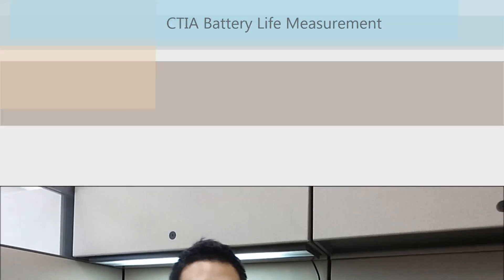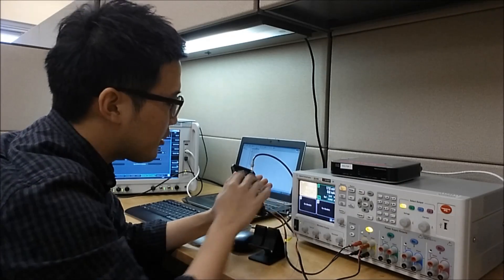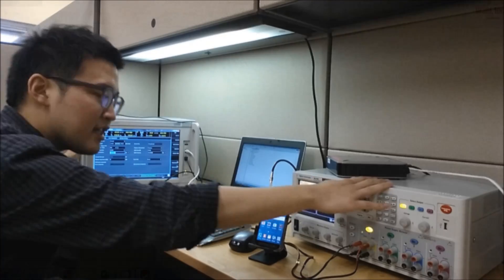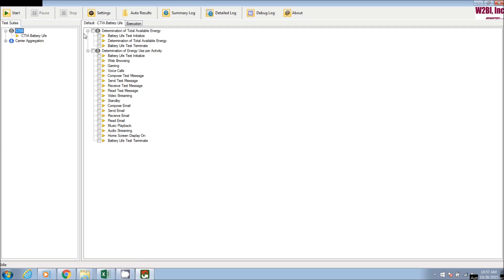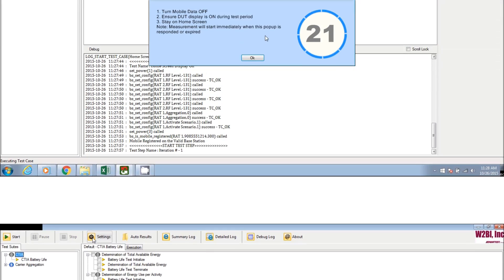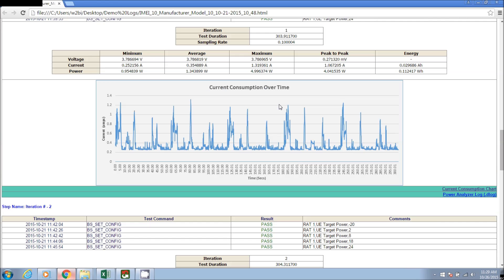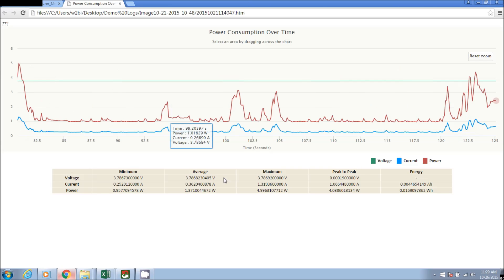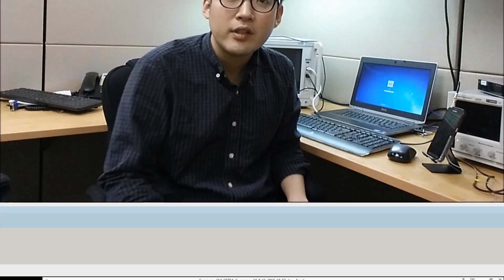W2BI-Keysight CTIA Battery Life Test System Demo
W2BI-Keysight Battery Life Test System implements standard developed by CTIA Working Group supported by leading wireless carriers, OEMs, test equipment manufacturers, and test software vendors.

This emerging industry standard specifies controlled network and device conditions for UE battery performance characterization. The goal is to test battery performance based on a set of realistic scenarios that represent a typical user every day activities – “if test scenarios are realistic, the measured battery performance is an image of real usage in the field”.

W2BI-Keysight Battery Life Test System offers OEM developers a library of realistic scenarios of battery characterization.